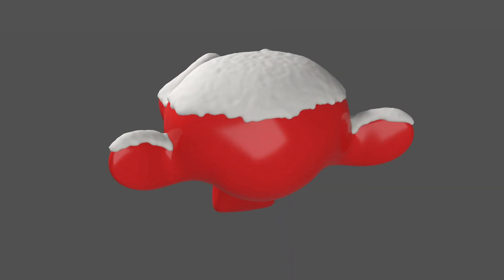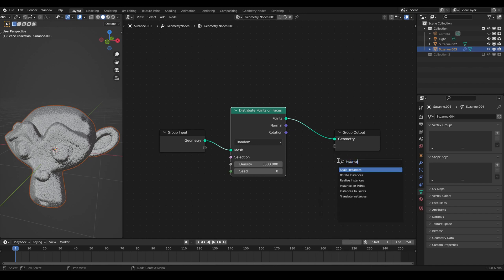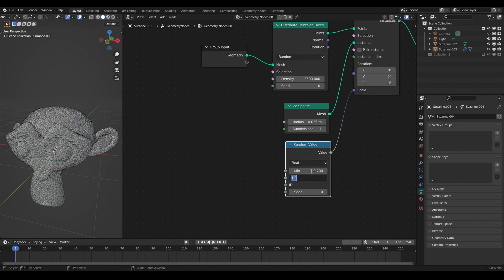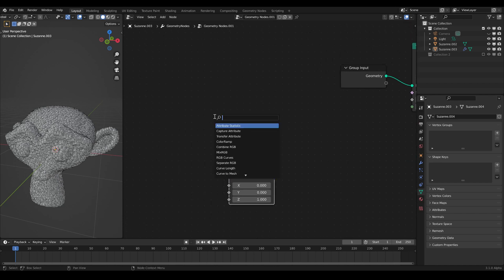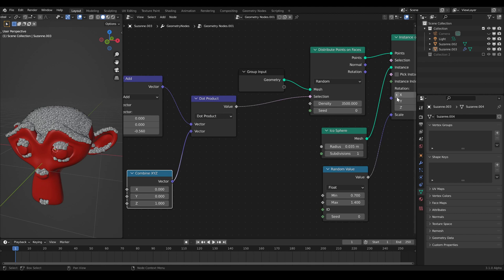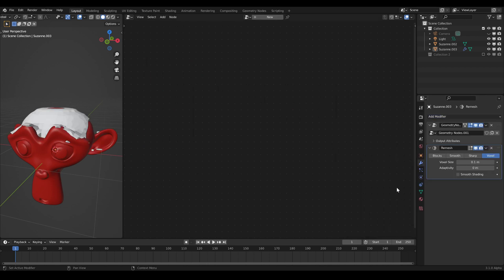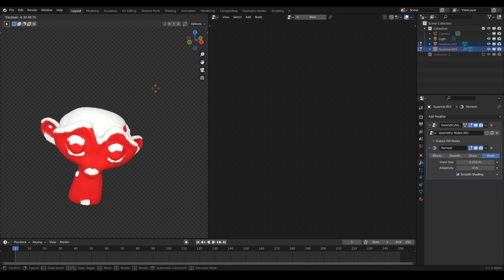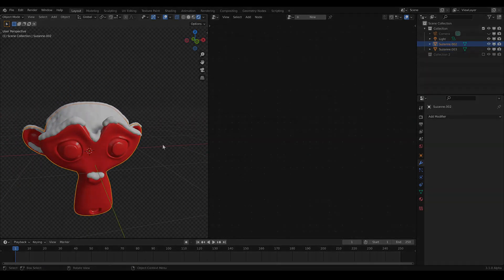Blender 3.0 Geometry Nodes Tutorial - Procedural Snow on any Object